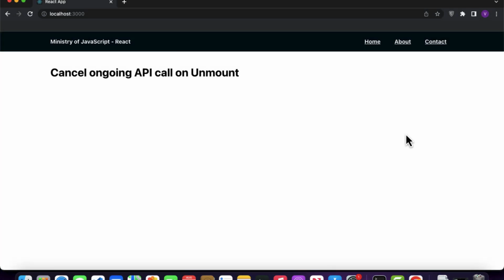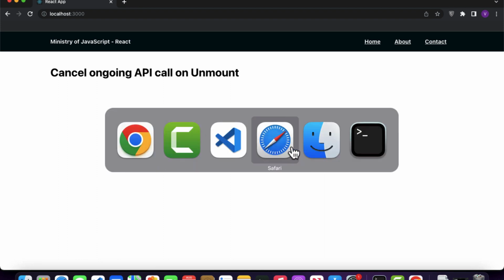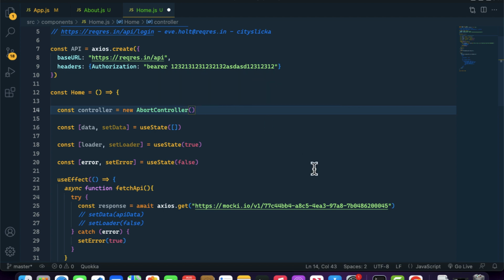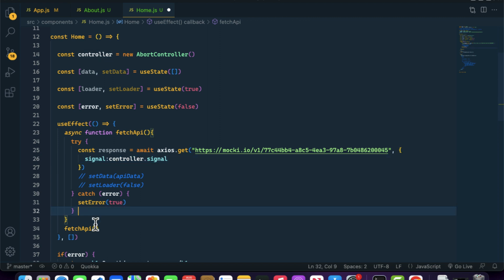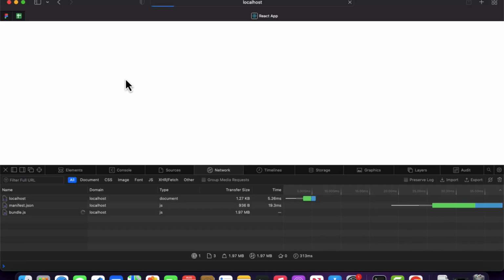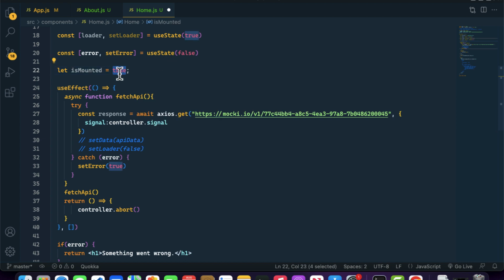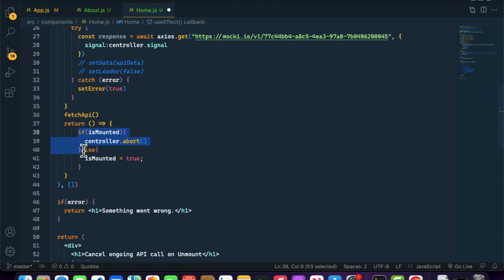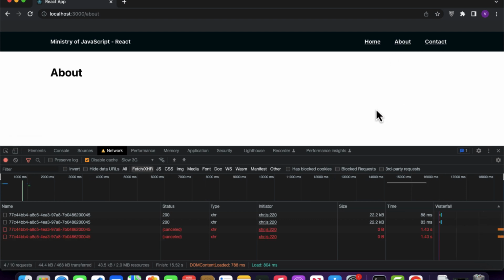React JS Tutorials | Cancel API Request in React | React JS From Beginner to Advanced Crash Course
Series: React JS Tutorials | React Crash Course

In this video we will learn that how can we abort or cancel ongoing API request on unmount of the React JS component.